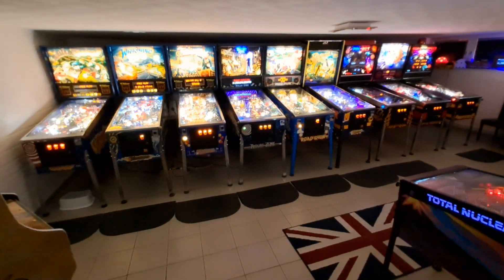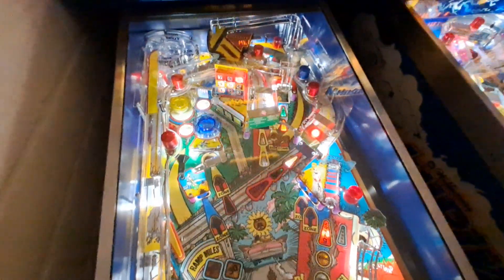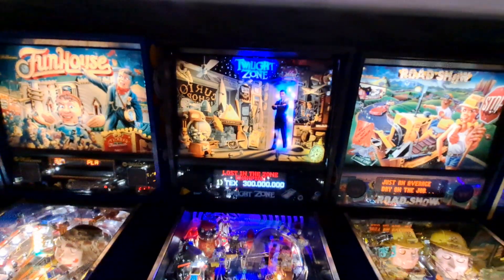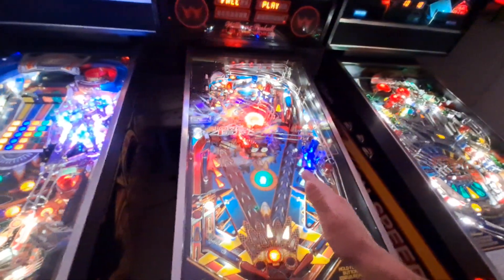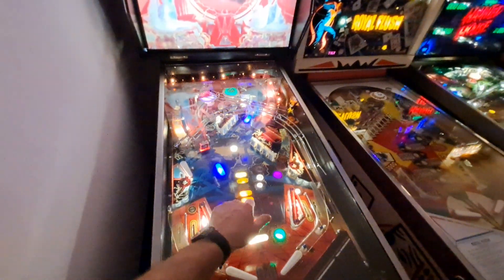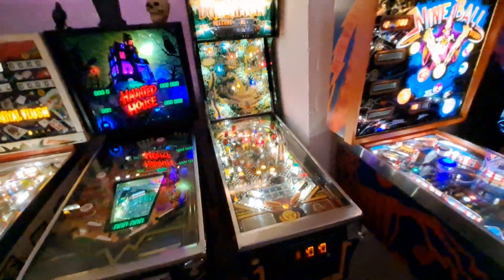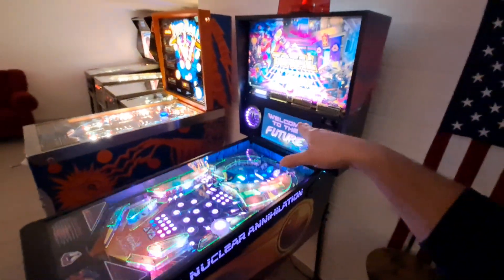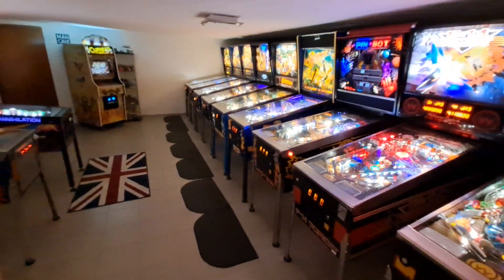Duffy's Arcade walkthrough - Jan 2023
I do a full tour through every machine in the collection derailing the work that was done to them and the recent additions that have been made.